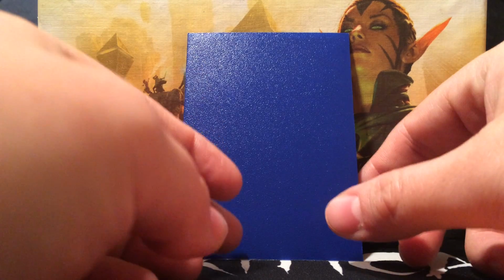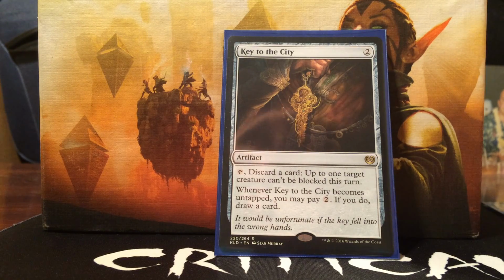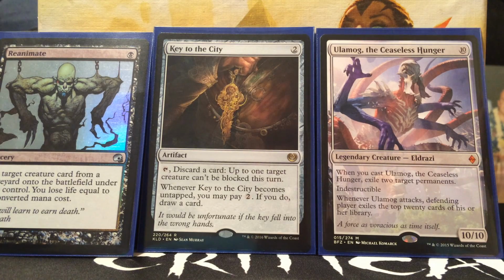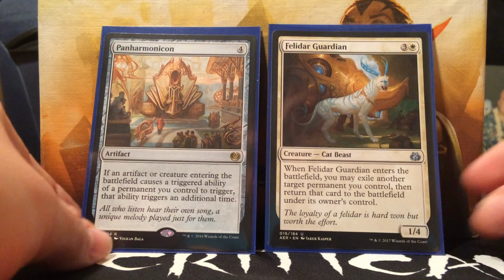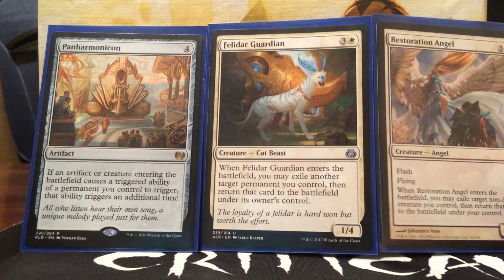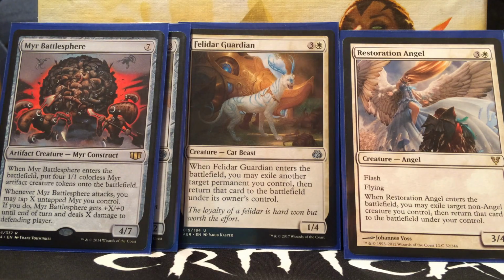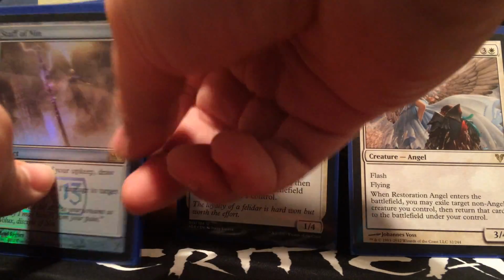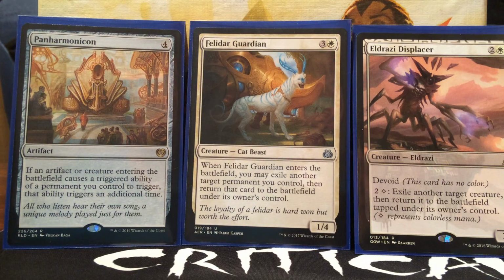Kaladesh Card Spotlights For Commander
I probably should have made this video 3 months ago but hey its better late then never... so what are my 2 favorite cards in kaladesh for commander?